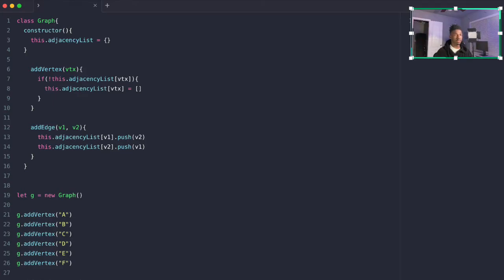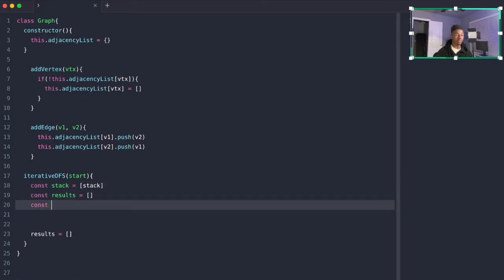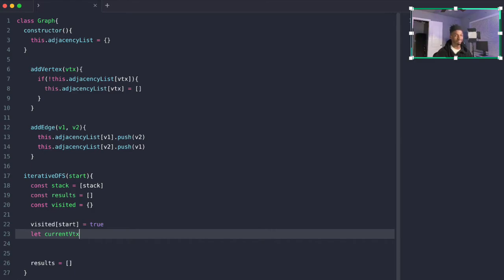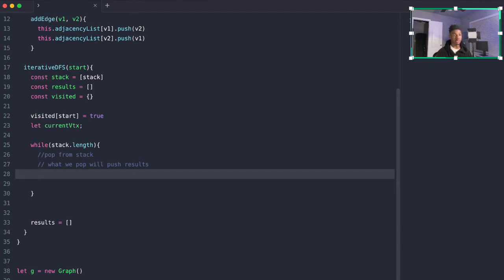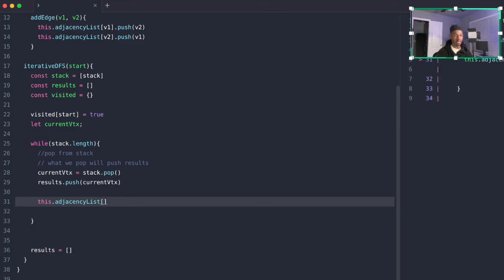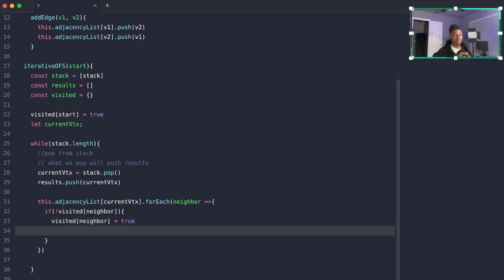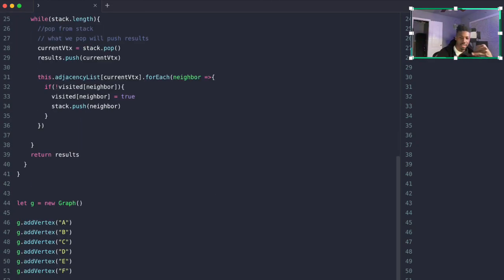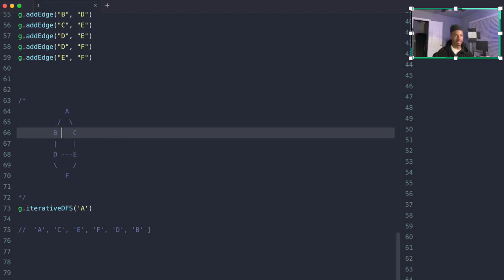Iterative DFS JS